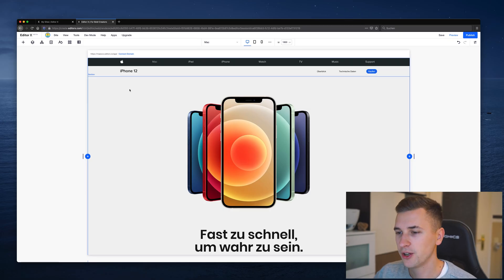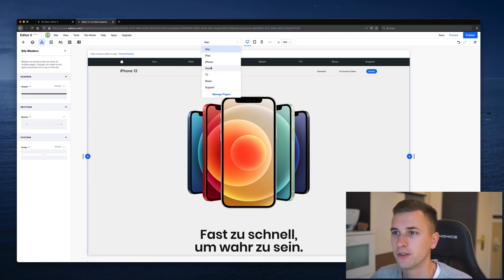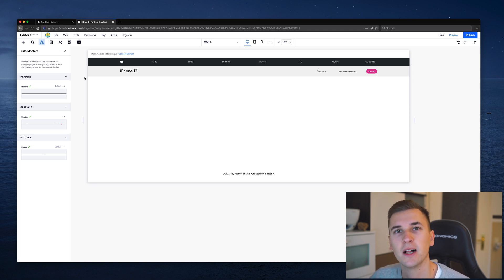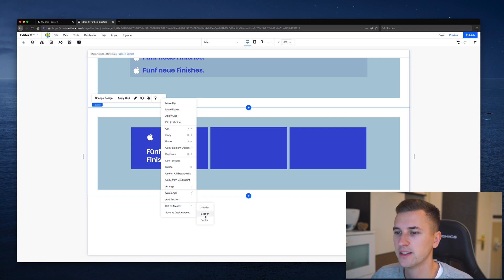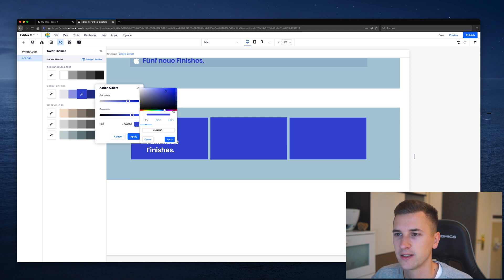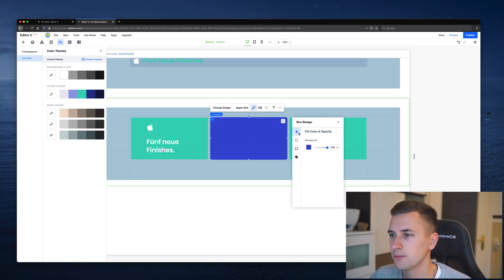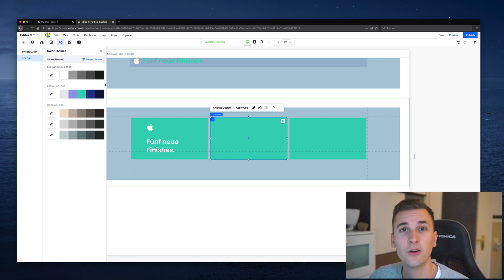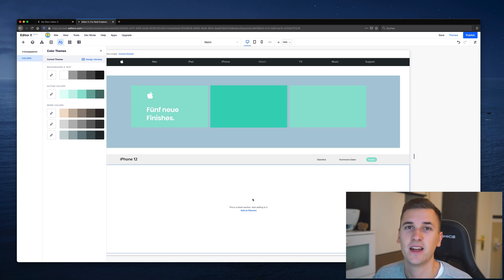Editor X Tutorial: Design System Features (Design Libraries & Site Masters)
MY GEAR